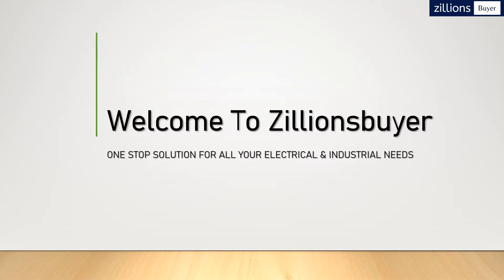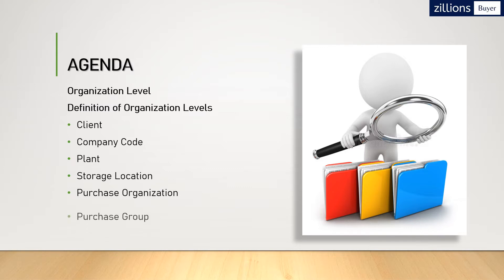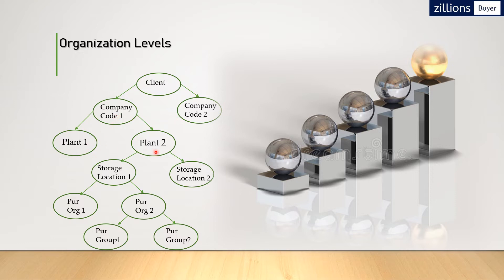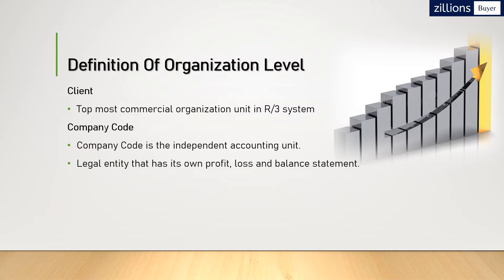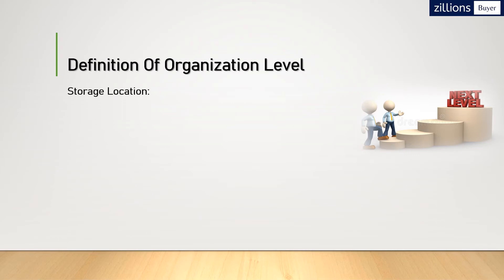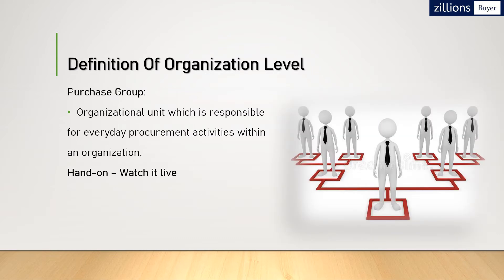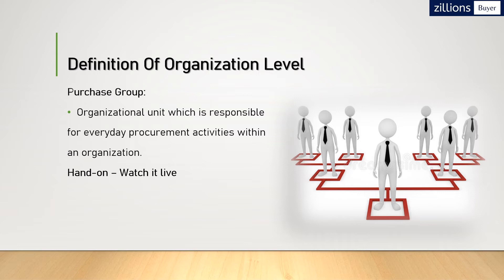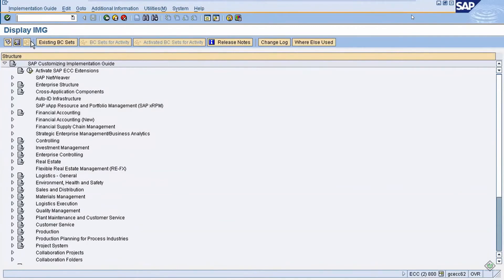How to define Organizational Structure by Zillions Buyer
Dosto aaj es video ke andar hamne organizational level or uske definition k bare me aapko jankari dene ki koshish kari hai. Jisme humne client, company code,Plant, storage location, purchase group k bare me bhi kafi saro jankari di hai.  Mai ummed karti hu ki aapko yeh video bahut pasand aayegi.

Queries Solved in This Video :
1.     What is Organizational Structure?
2.     Introduction to Organizational Structure.
3.     Importance of Organizational Structure.
4.     Different level of Organizational Structure.
5.     Create/Edit/Display of Organizational Structure.